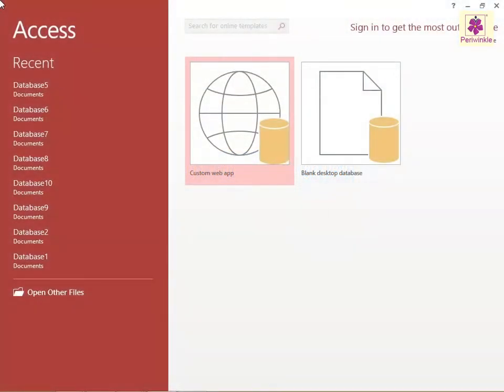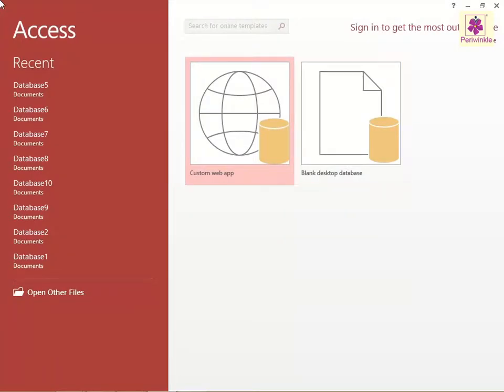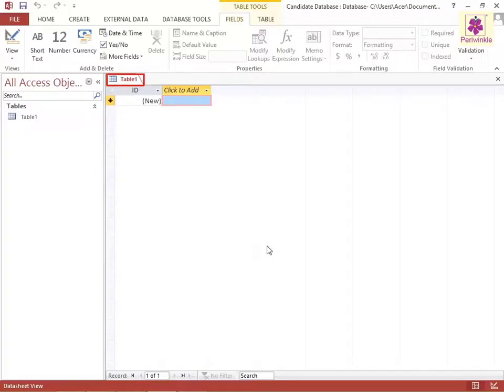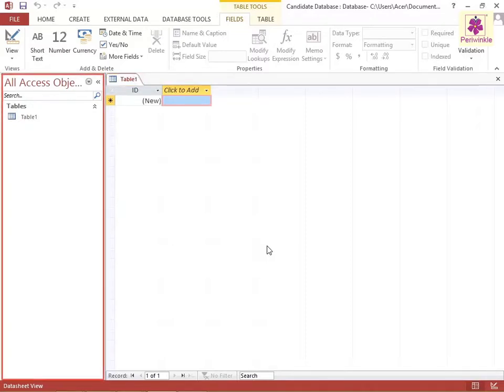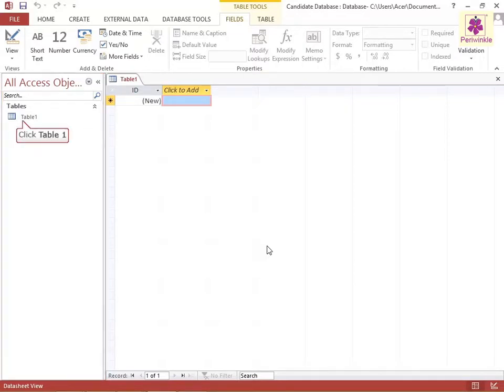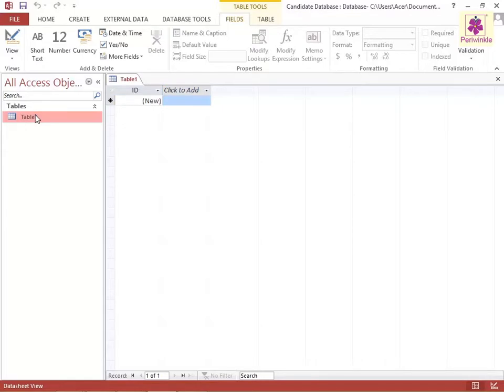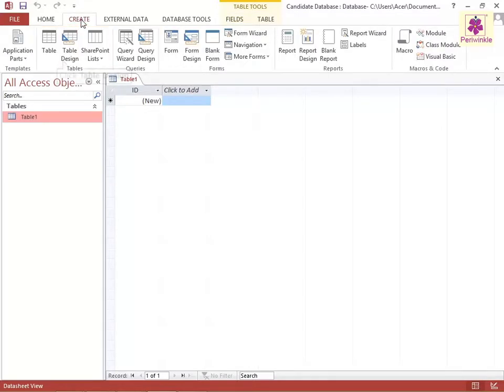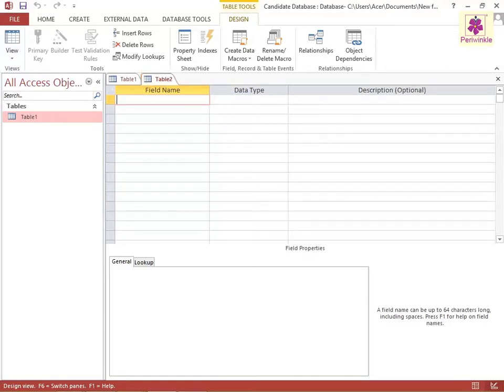Working With Tables In MS Access - Creating A Table In Design View | Computer Training | Periwinkle